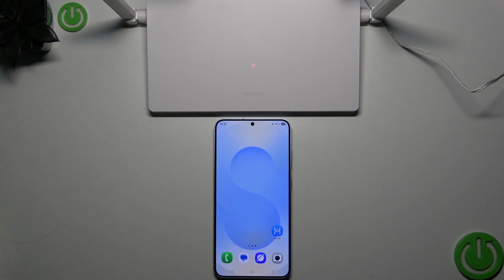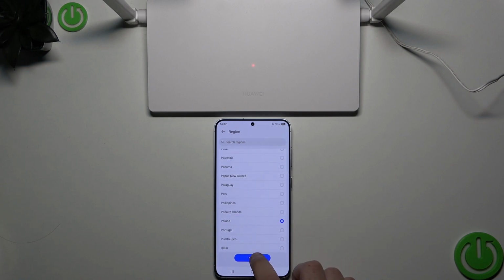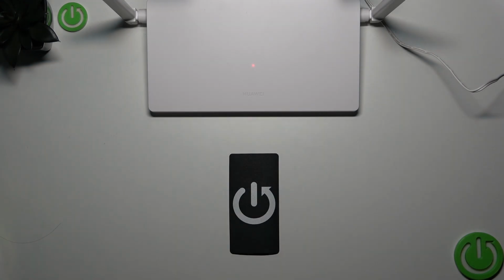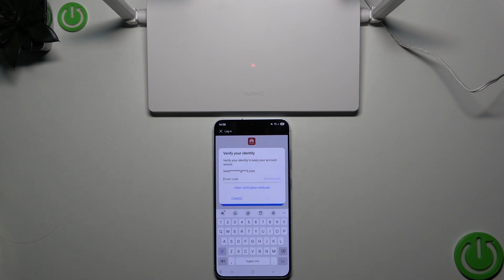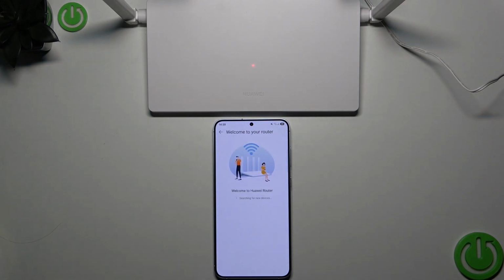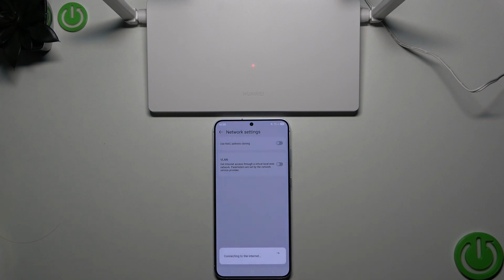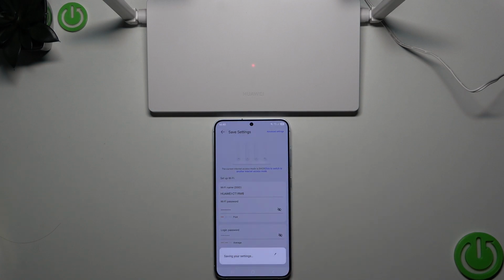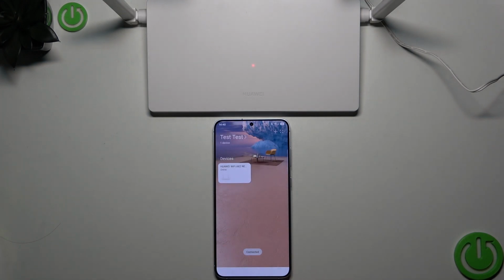How to Setup HUAWEI WIFI AX2 NEW in App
Setting up your HUAWEI WiFi AX2 NEW router through the app provides a seamless and quick way to get your network up and running. The app guides you through each step, from connecting the router to your internet source to configuring your Wi-Fi settings. With the app, you can easily customize network preferences, manage security settings, and optimize performance, all from the palm of your hand.

How to Configure HUAWEI WiFi AX2 NEW Router Using the App?
How to Set Up the HUAWEI WiFi AX2 NEW Router in the App?
How to Use the HUAWEI WiFi AX2 NEW App for Router Setup?